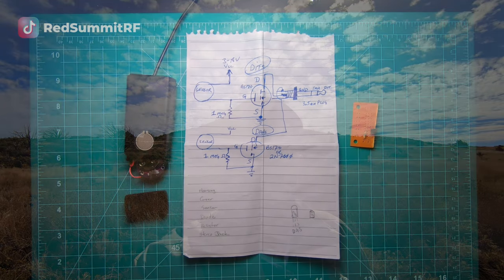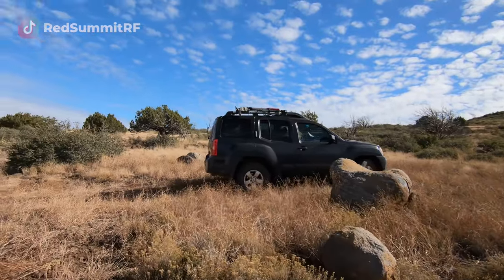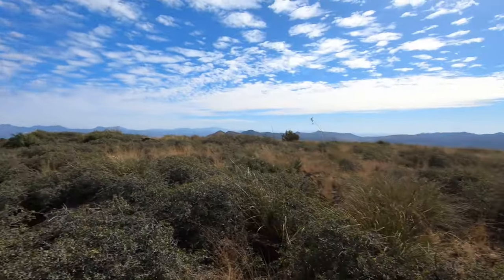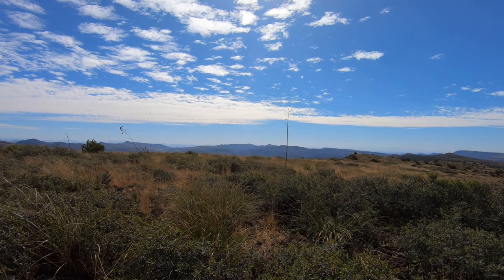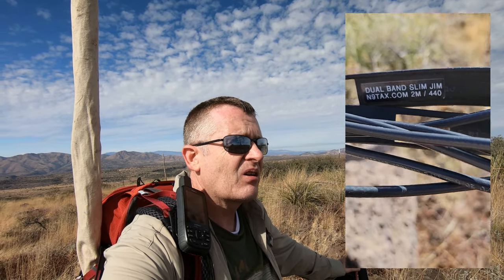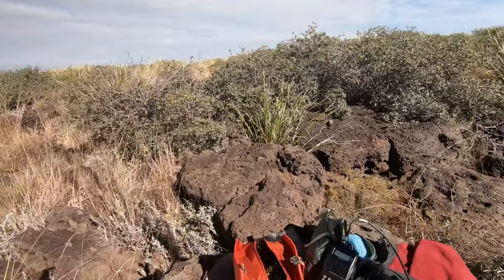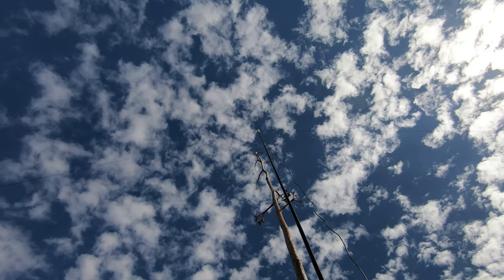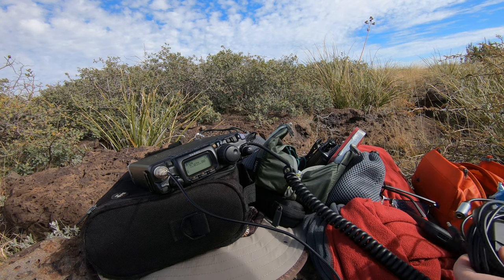QRP Five Band Linked Dipole Antenna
Having completed a 5-band linked dipole that includes the 10 meter band, it was time to take it to the field for testing.  This antenna is compact and light compared to other dipoles I have made, with 26 AWG wire, RG-174 coax, and tine 2 mm banana plugs.

This excursion was to a Summits on the Air peak called Blackjack Point.  I use the antenna as well as a homebrew Morse code pressure paddle.  This mid-November out was beautiful, with a light breeze and temperature in the low 70s F.

Parts
2.0 mm Banana Plugs
PCB Board
Heat Shrink
Carabiner Clip
Cutting Board

Red Summit RF Amazon Storefront